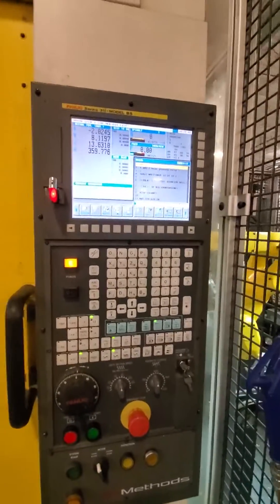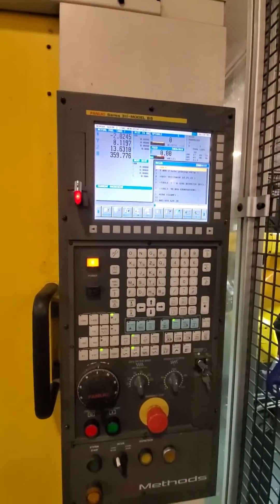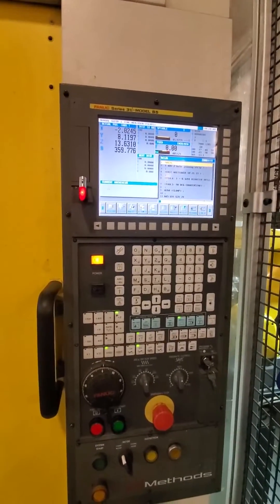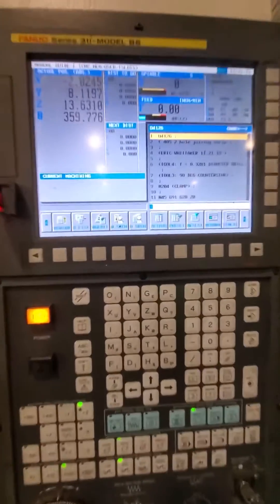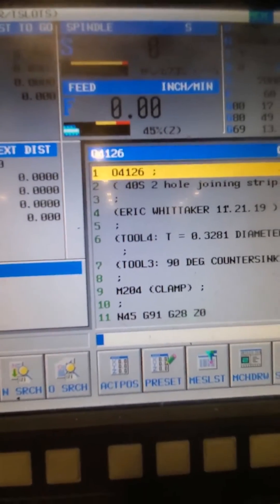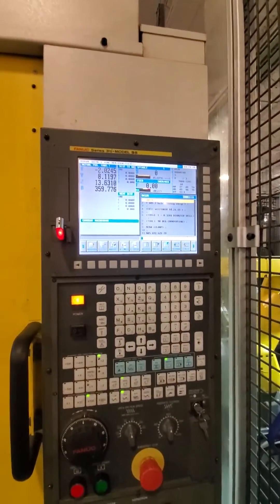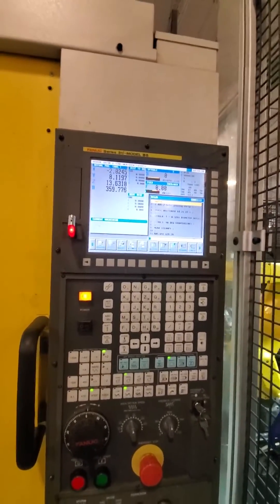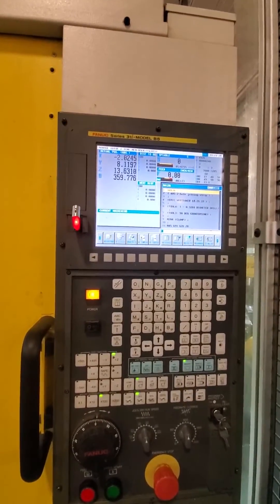Fanuc Robodrill: Inputting programs from USB to CNC memory.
This is a short demonstration on how to input programs into a Robodrill via a USB stick. There are two methods shown here, one through copy/paste through the program button. The second way is through the graphical mode. The graphical mode works best for me. To put files back into the USB memory I usually use the program mode. If it chokes on the file transfer, check the program number (O ), if you have too many numbers in your program name, it will choke. Sometimes your USB stick isn't compatible with the mill - try a different one or format the one you've got. If you know the complete naming rules, post them below.